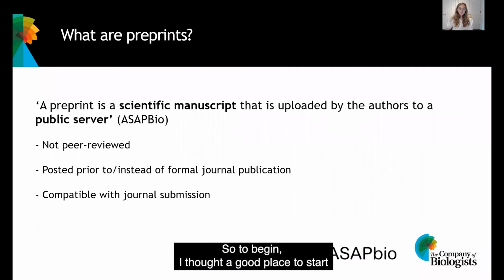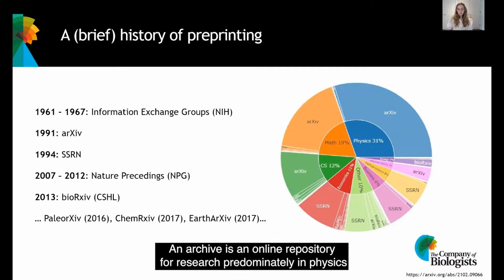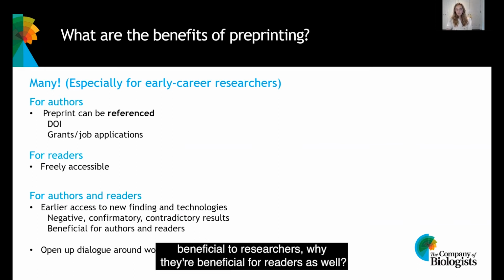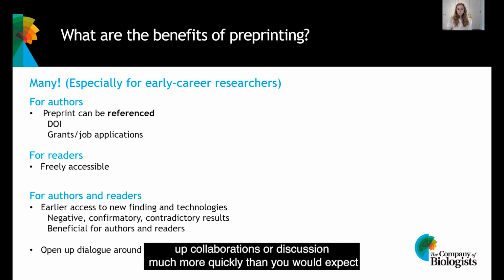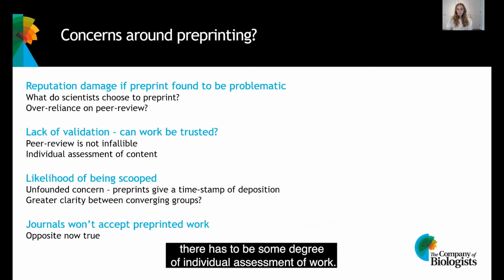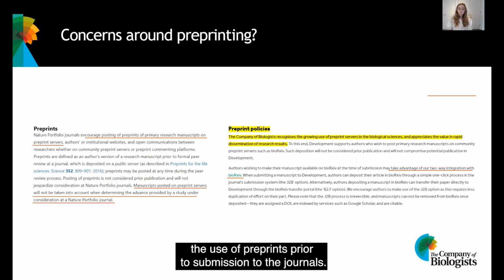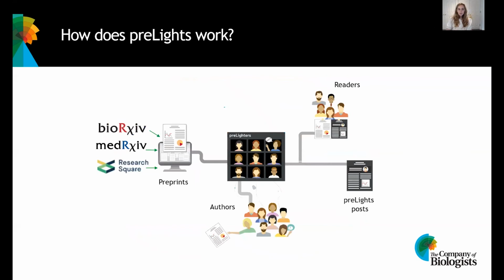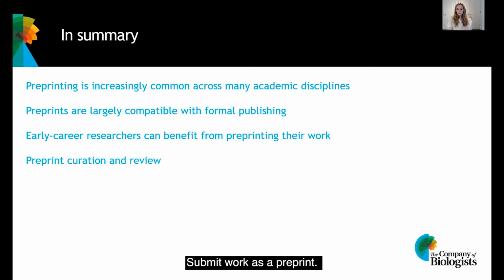Preprints and Preprint Curation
Helen Robertson from The Company of Biologists, explains all about preprints - what they are, where they come from, and how the landscape is changing.

Overview:
• What are preprints, their history and how they have evolved over time
• The benefits of preprints for authors and readers
• Emerging initiatives for preprint review.